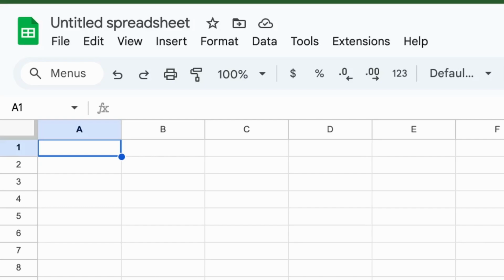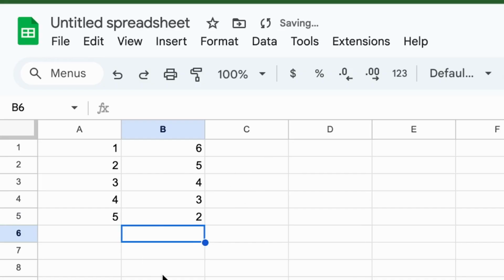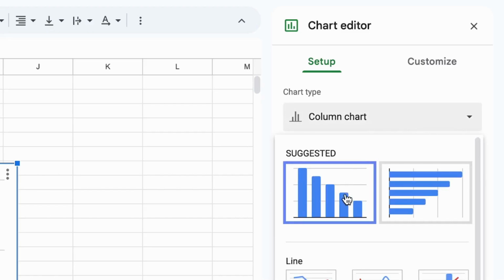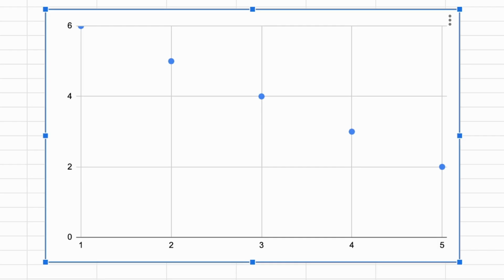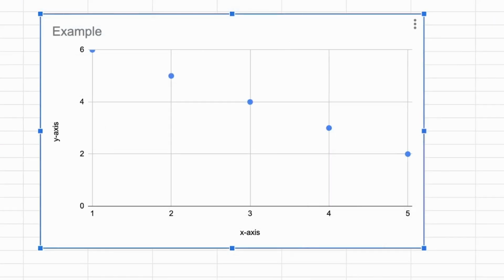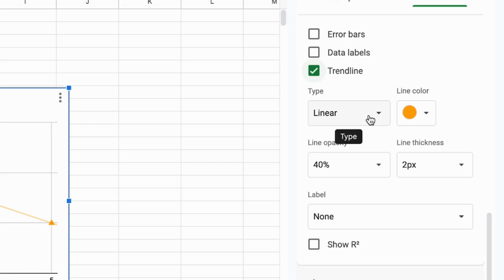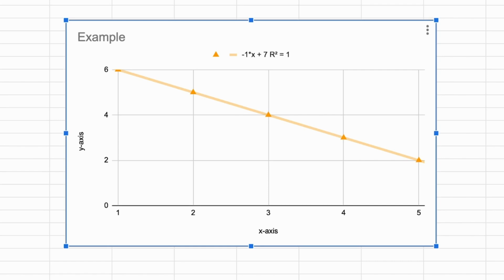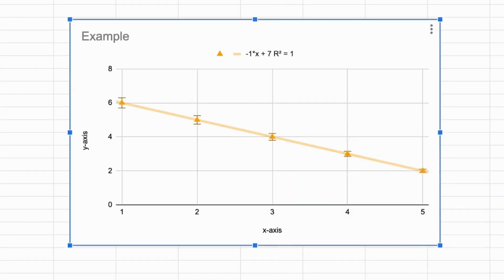How to plot in google sheets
A quick intro to making scatter plots using google sheets. This is up to date as of May 30th, 2025.